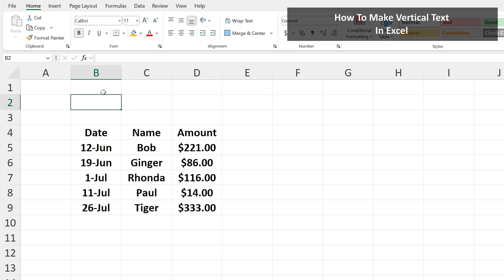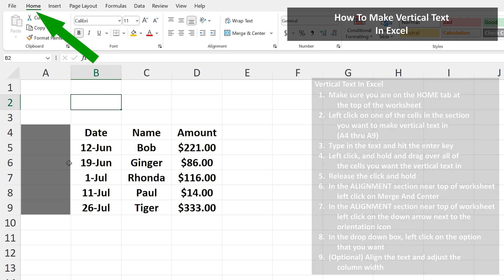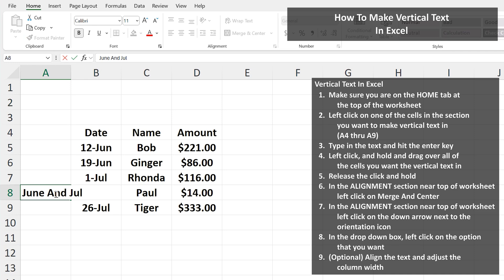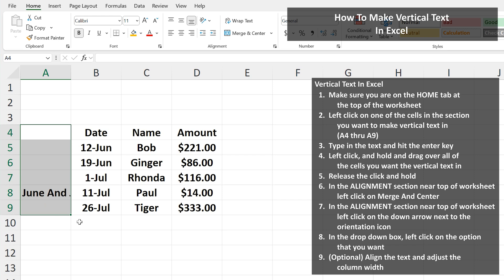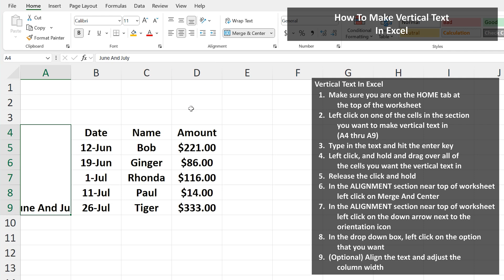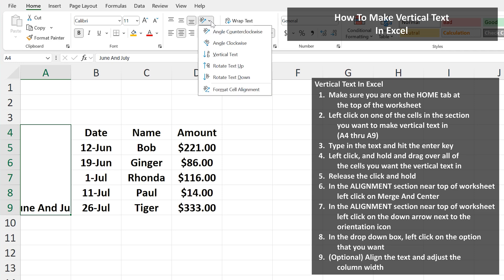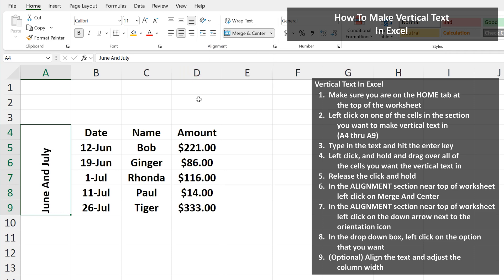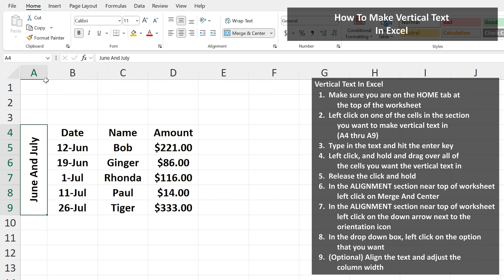How To (Quickly) Display, Insert, Rotate, Make Or Create Vertical Text In Excel Explained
In this video we discuss how to make or create vertical text in an excel worksheet.  We go through a detailed example step by step showing the entire process

Transcript/notes
Let’s say that you want to make vertical text in excel, we are going to do this in cells A4 through A9, here.  To do this, make sure you are on the home tab at the top of the worksheet.  Then, left click on the cell, or one of the cells where you want the vertical text, and type in the text, as I am doing here.
The next step is to left click and hold and drag over all of the cells where you want the vertical text to be, then release the click and hold.

Next, in the alignment section near the top of the worksheet, left click on merge and center, and now all 5 of these cells have merged into one cell.  From here, we again go up to the alignment section, and left click on the down arrow next to the orientation icon as you see here.

And a drop down box will appear showing some options.  I’m going to left click on rotate text up.  There are 2 more things I’m going to do to clean it up a bit.  I’m going to left click on the middle align icon, and then I am going to decrease the cell width by left clicking and dragging on the line to the right of the column A header.

Chapters/Timestamps
0:00 Intro
0:10 Example start how to make vertical text in excel
0:54 How to align and shorten column width